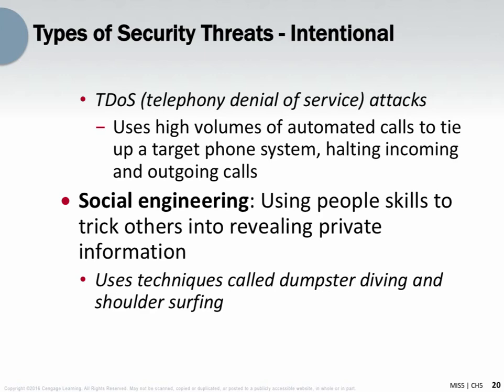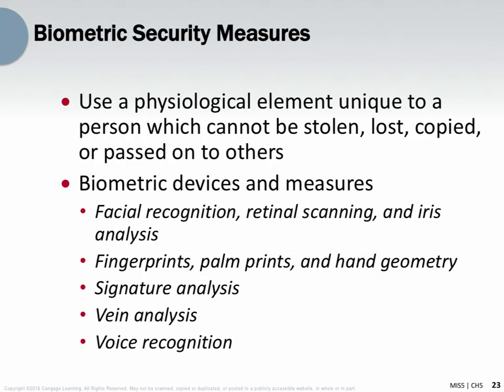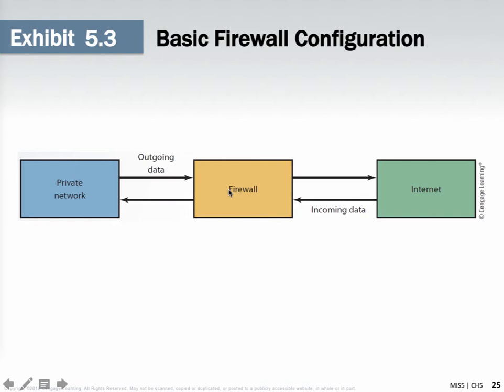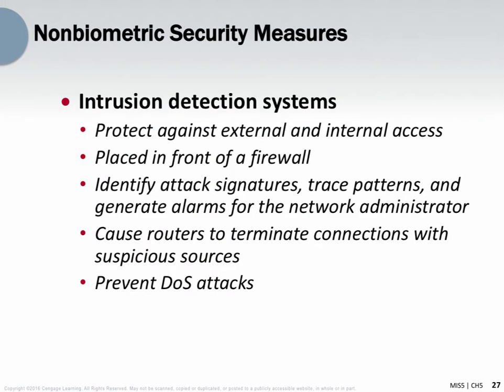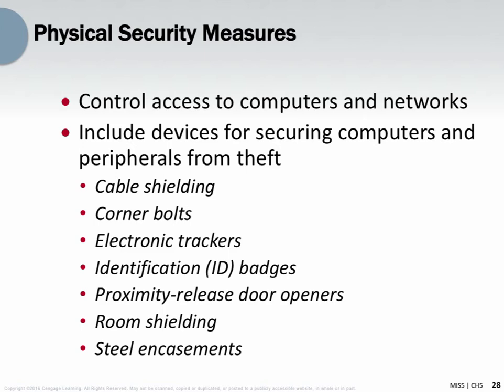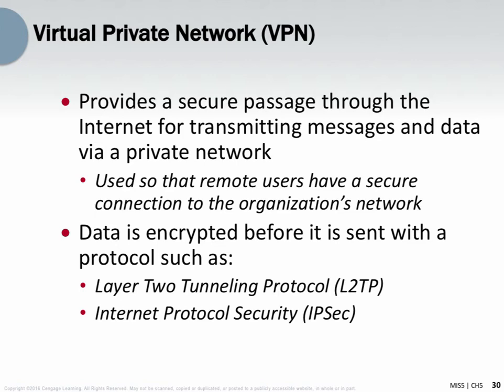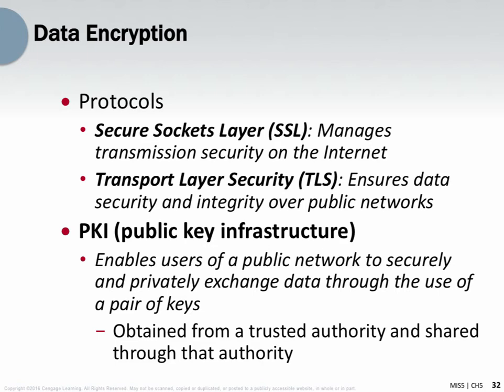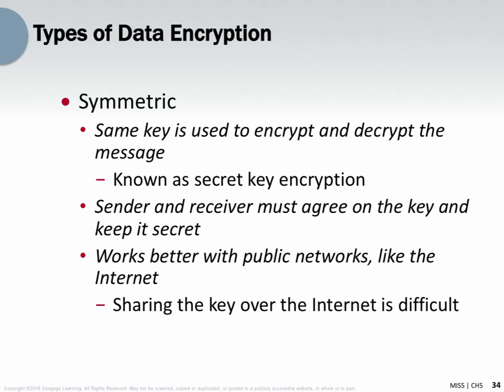MIS 243 Chapter 5 Part 2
Table of Contents:

00:00 - Types of Security Threats - Intentional
00:38 - Types of Security Threats - Unintentional
02:12 - Constituents of a Comprehensive Security System
02:42 - Biometric Security Measures
04:28 - Nonbiometric Security Measures
05:48 - 5.3 Basic Firewall Configuration
06:50 - 5.4 Proxy Server
07:36 - Nonbiometric Security Measures
08:25 - Physical Security Measures
09:27 - Access Controls
10:39 - Virtual Private Network (VPN)
12:55 - Data Encryption
13:32 - Data Encryption
15:49 - Types of Data Encryption
17:08 - Types of Data Encryption
17:49 - E-commerce Transaction Security Measures
18:34 - Computer Emergency Response Team (CERT)
19:16 - Computer Emergency Response Team (CERT)
19:53 - Guidelines for a Comprehensive Security System
21:29 - Business Continuity Planning